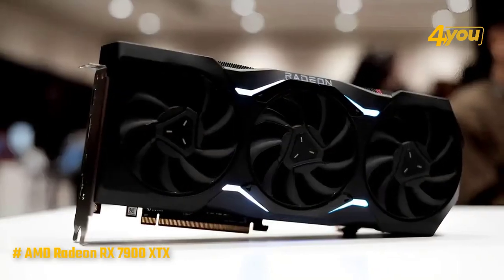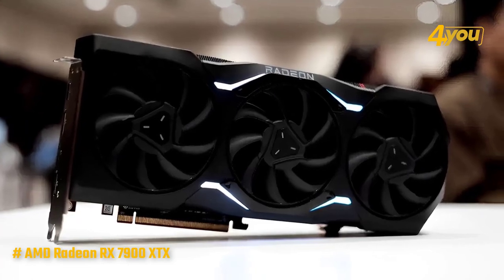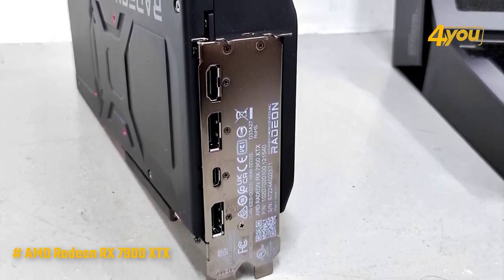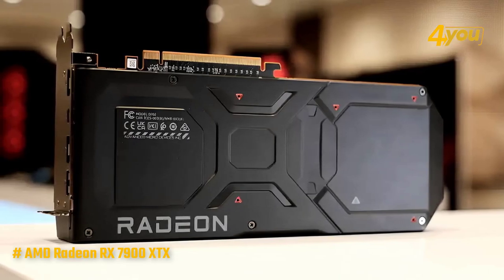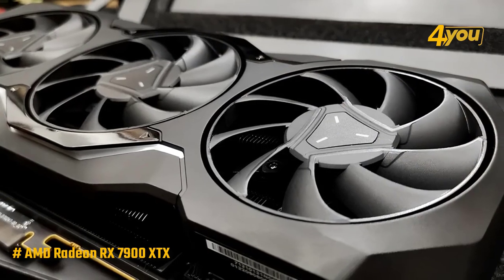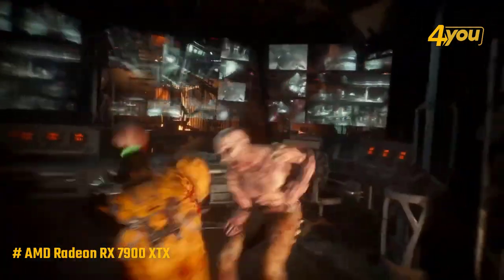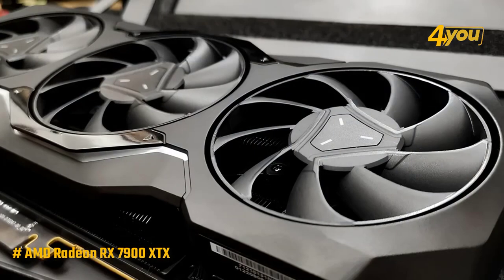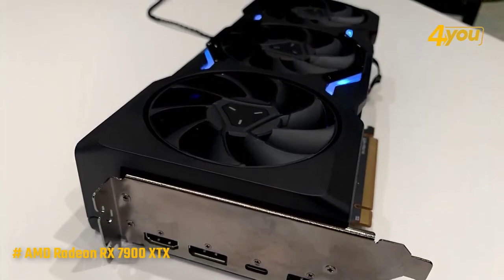TOP Best Graphics Card in { 2024 } | 1 | AMD Radeon RX 7900 XTX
(Note: Click on Show more for Special Offers and discounts from amazon )